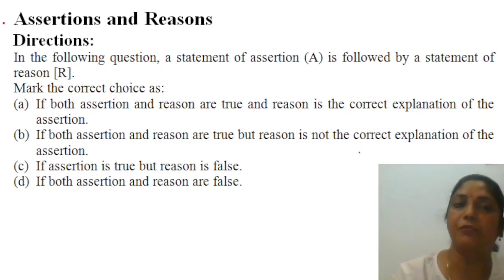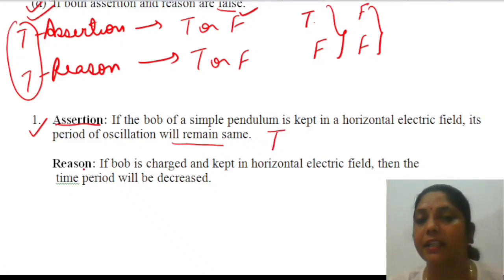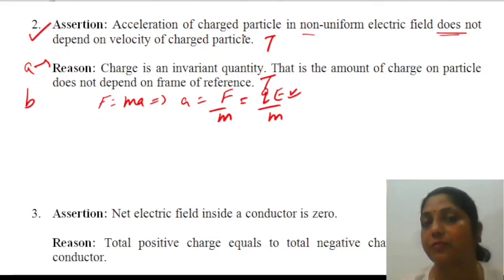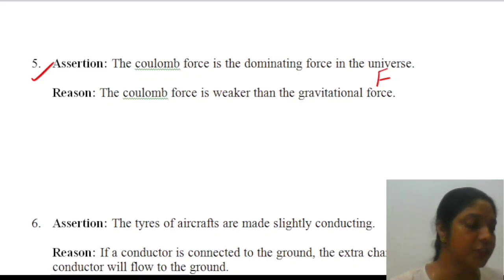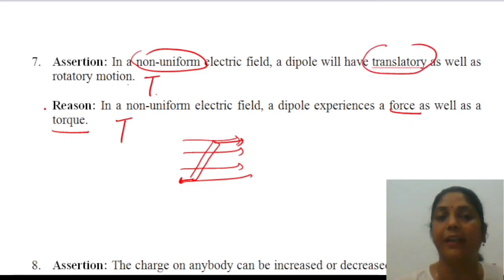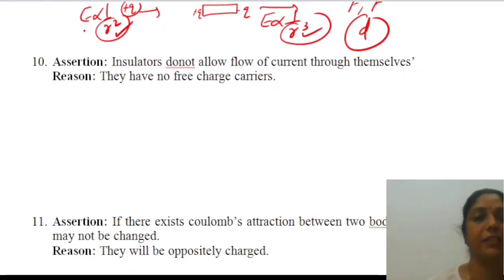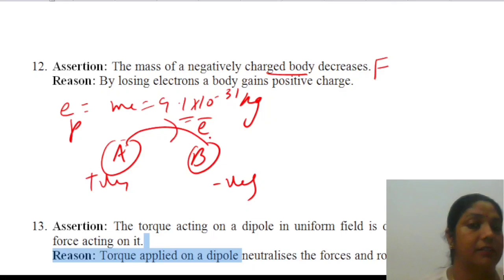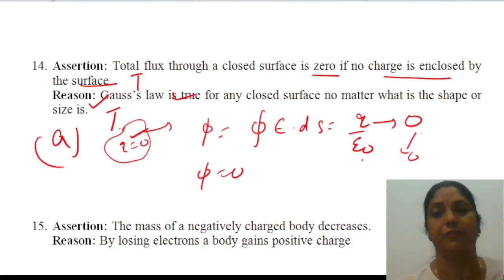ASSERTIONS REASONS OF ELECTRIC CHARGES AND FIELDS || CLASS 12 PHYSICS|| ENGLISH MEDIUM || CBSEIINEET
Dear viewers
We have started  a new series which will cover all MCQ's and assertion reasoning questions of class 12th physics.

Link for one shot revision revision of ch -1 Electric Charges and Fields

It is most important video for CBSE  class 12 english medium students for session 2021-22. In this  video we discuss about assertions reasons questios  of ch-1 electric charges and fields.